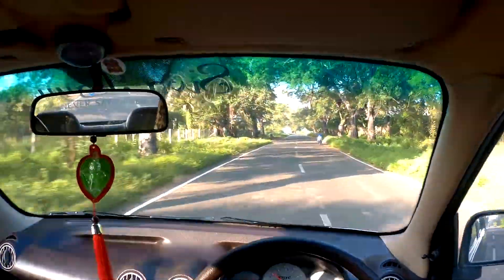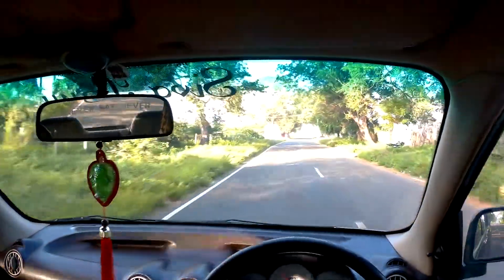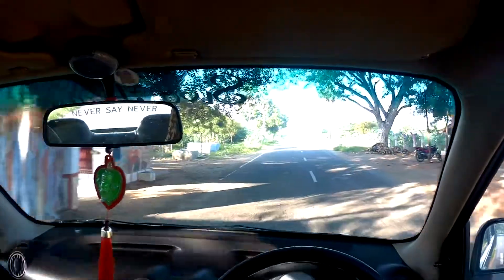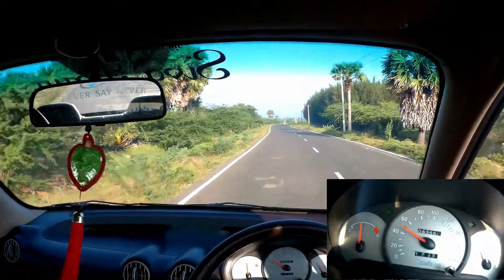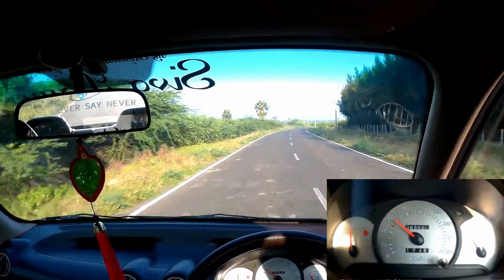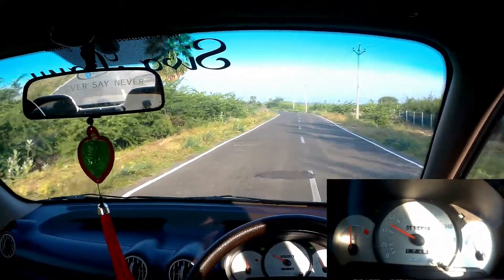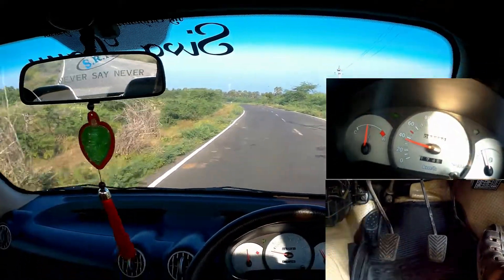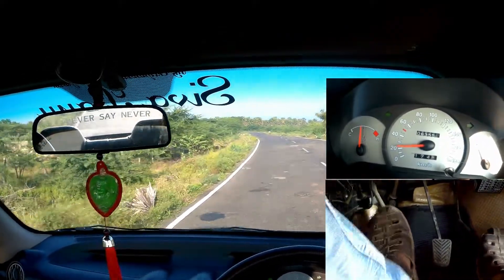Can you stop the car without brakes ???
In this video, i try to stop the car without using the brakes. I used engine braking to bring the car to a complete stop. you can use this technique to slow down your car in case of a brake failure and watch this video to know how to do it !!!